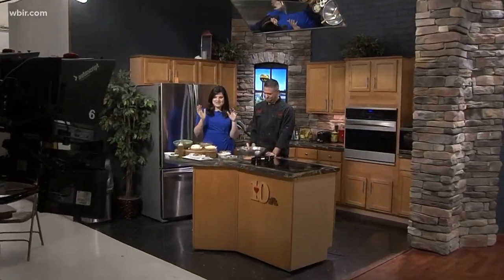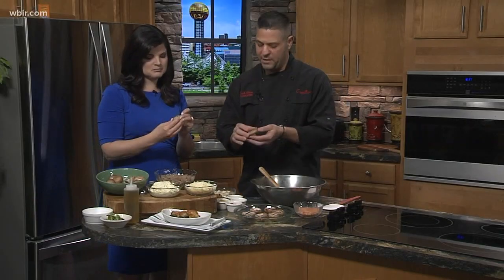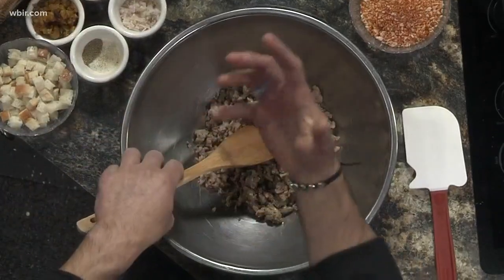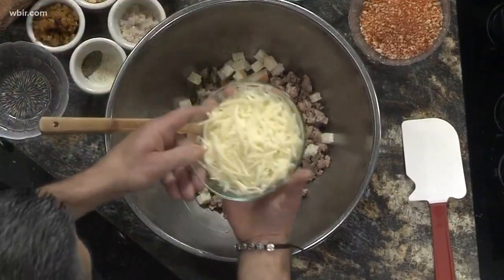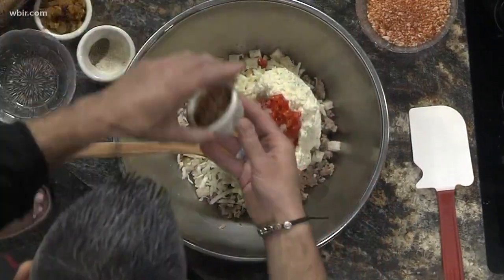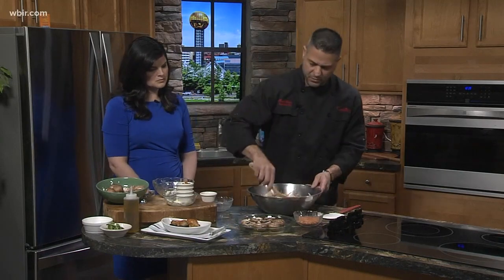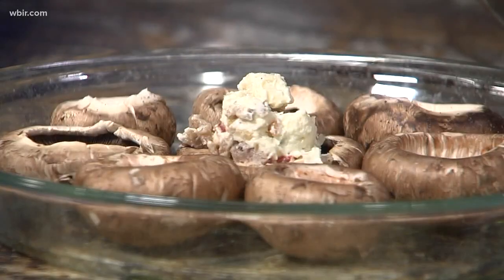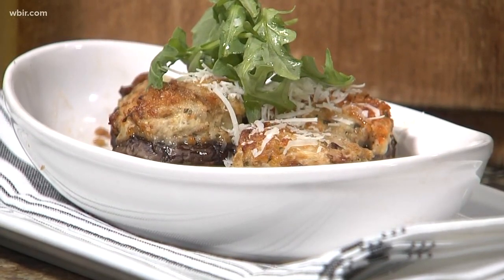In the Kitchen: Stuffed Cremini Mushrooms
Chef Frank with Cappuccino's Italian Restaurant whips up a mushrooms stuffed with Italian Sausage and cheese.